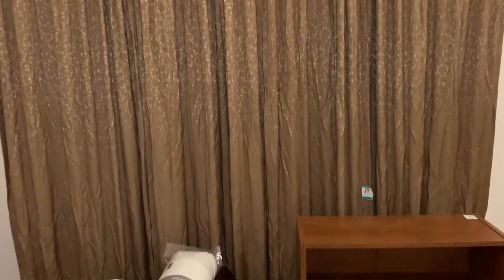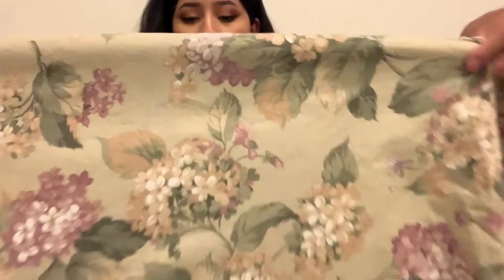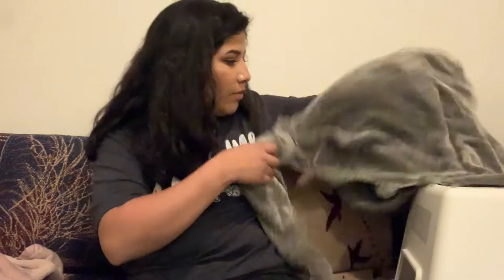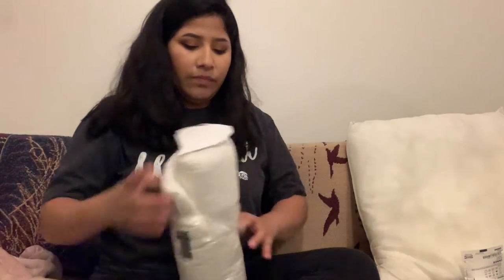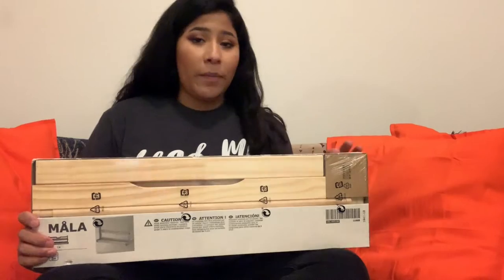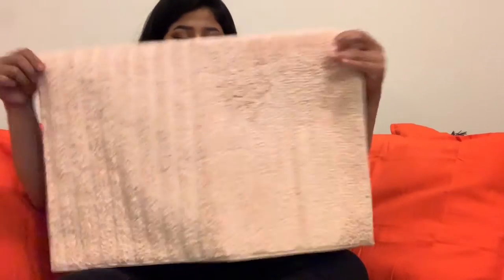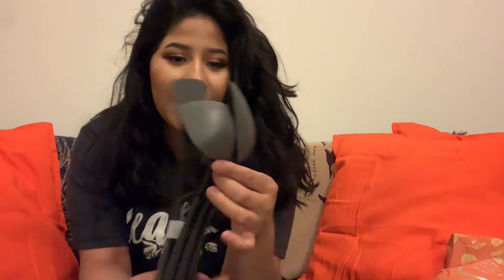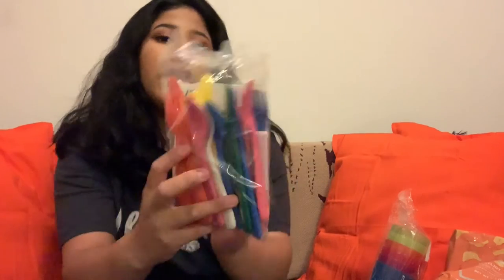IKEA & SAVERS HAUL | Leslie Vaz